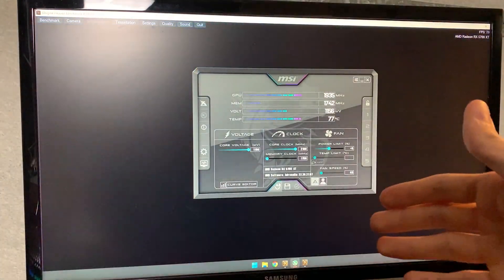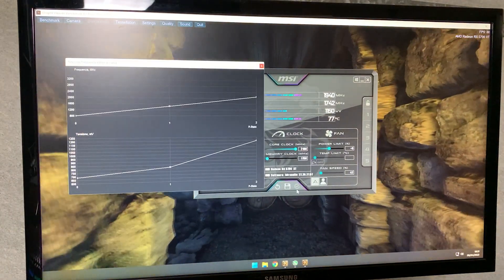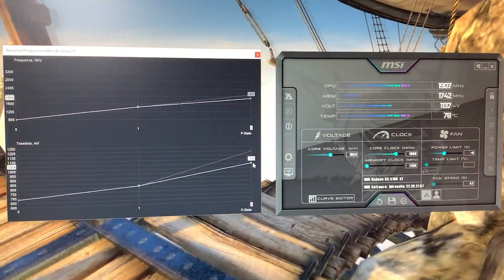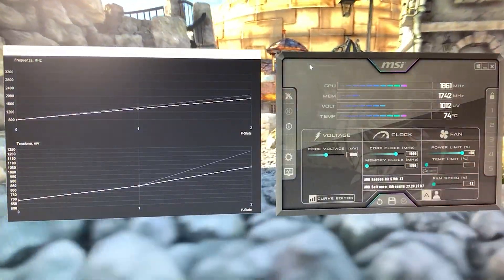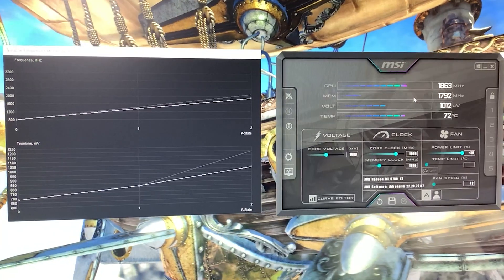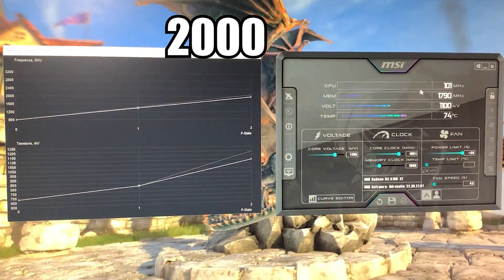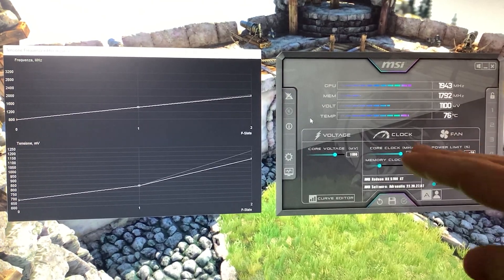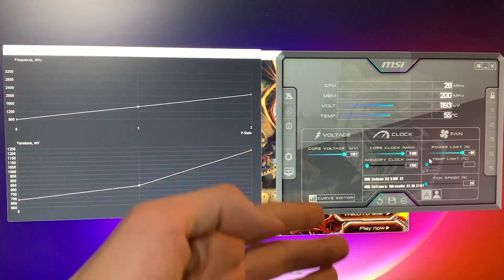Undervolt your RX 5700 XT for more FPS! - Tutorial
It seems like pretty much every AMD card in existance benefits HEAVILY from undervolting! Better than overclocking, actually. This tutorial works for the RX 5700 and RX 5700 XT as well as the 5600 and 5600 XT